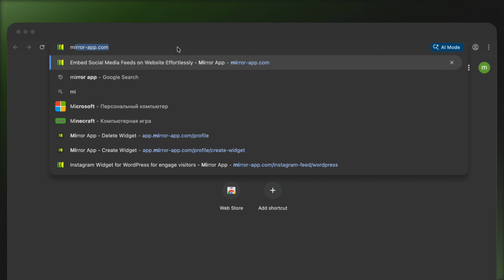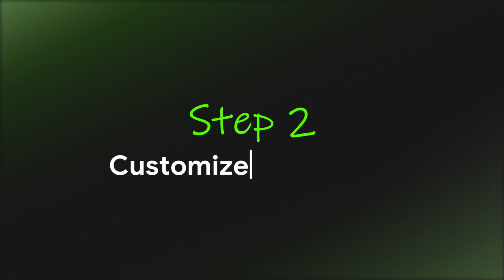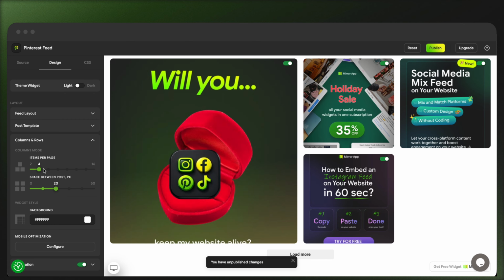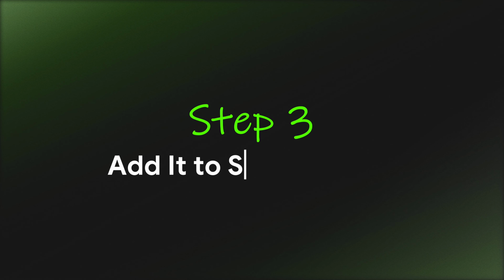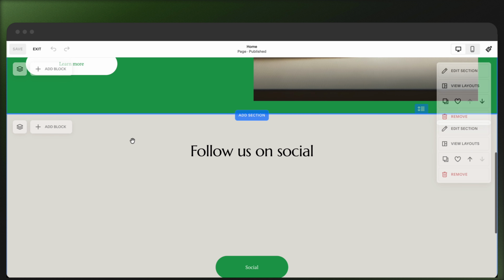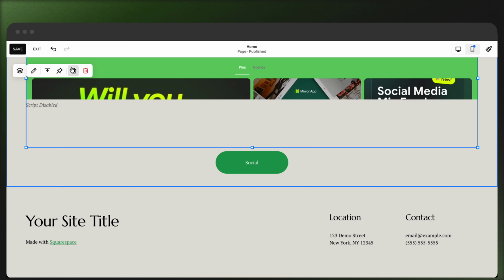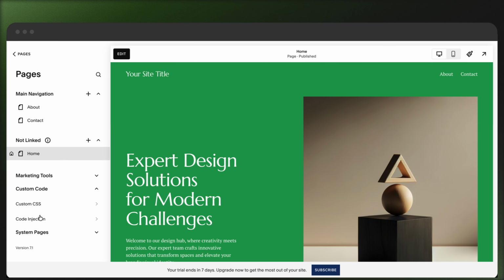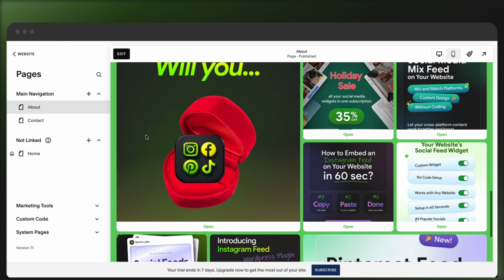How to Add Pinterest Feed to Squarespace Website | Step-by-Step Guide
Want to display your Pinterest boards and pins directly on your Squarespace website — without coding or plugins? This tutorial walks you through the complete process using Mirror App — from creating and customizing your widget to embedding it anywhere on your site.

How to add Pinterest Feed to Squarespace: Quick Summary

1. Create a Pinterest Feed widget in Mirror App and connect your Pinterest account as a source.
2. Customize the layout, card style, spacing, colors, fonts, and pin display settings.
3. Click Publish and copy the installation code in one click.
4. Paste the code into Squarespace — on one page or across your entire website.

2 placement options covered:
✔ Single page — Add the feed to any specific page via a Code block
✔ All pages — Embed it across your entire site via Code Injection in the footer

Pinterest is one of the highest-converting social platforms — your pins are already driving traffic. Now they can convert visitors right on your website too.

A live Pinterest feed:
• Turns your website into a visual discovery experience
• Keeps your site fresh automatically as you post new pins
• Builds trust and inspires action with real curated content

FAQ
1️⃣ Is Mirror App free?
2️⃣ Do I need to know how to code?
No. Mirror App generates the embed code automatically — just copy and paste it into Squarespace.
3️⃣ Can I filter or hide specific pins from the feed?
Yes. Mirror App lets you apply filters and manually hide specific pins from displaying on your site.
4️⃣ Which Squarespace plan do I need?
Some custom code options in Squarespace depend on your current plan. Check the Help Center for details.

Chapters:
00:00 Intro
00:08 Step 1 — Create your widget
00:18 Step 2 — Choose Pinterest feed
00:24 Step 3 — Customize the design
00:40 Publish & copy the code
00:49 Option 1: One page
01:19 Option 2: All pages